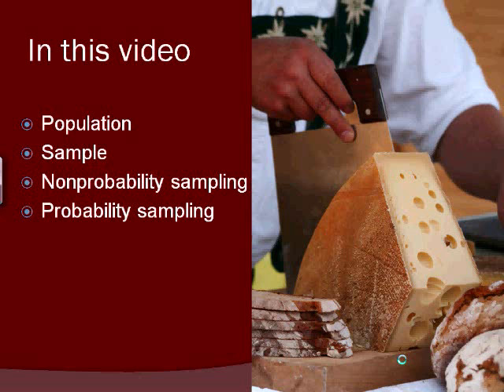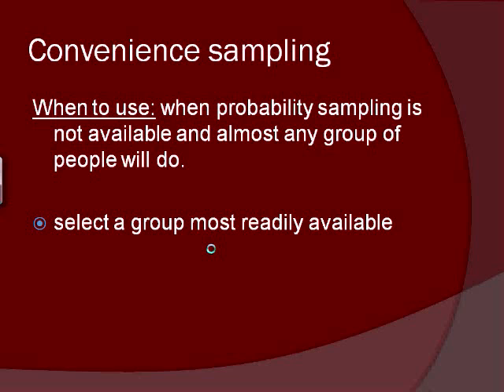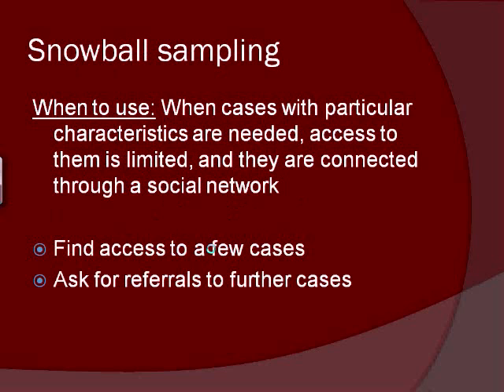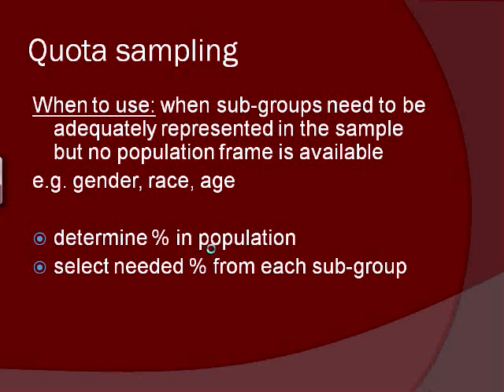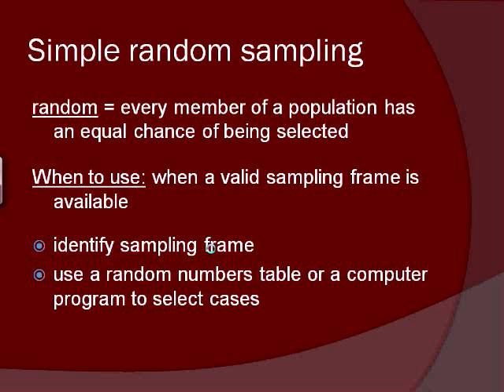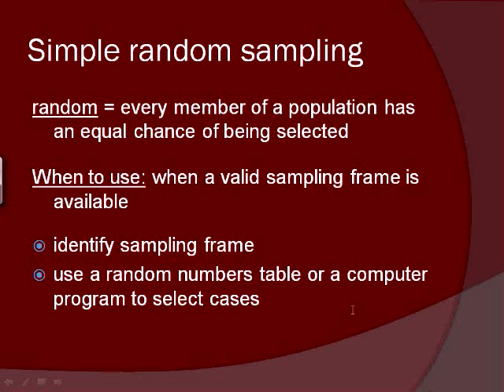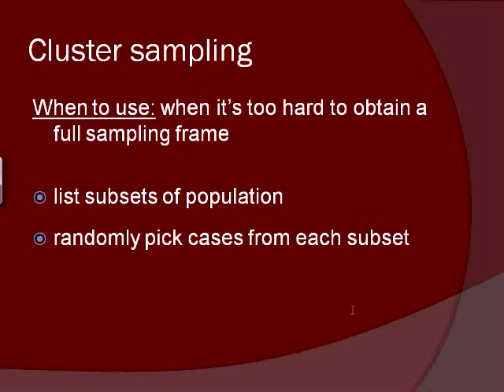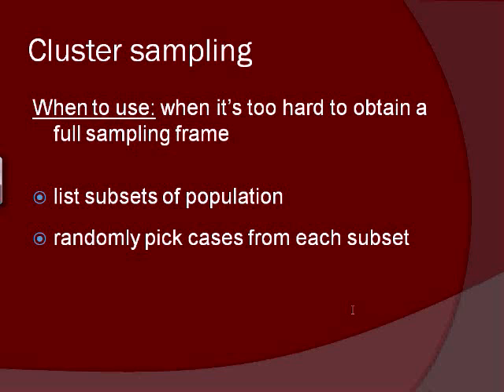sampling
Sampling in communication research